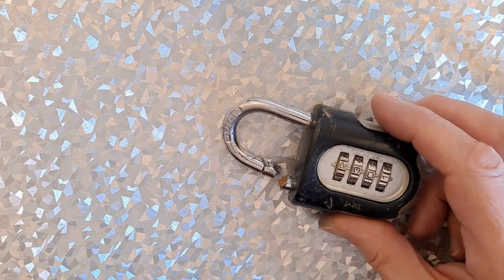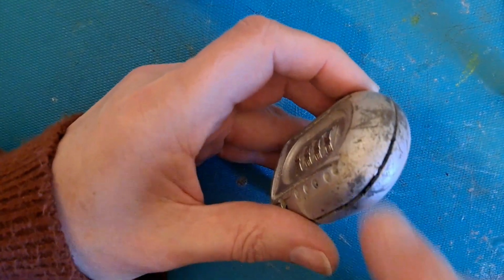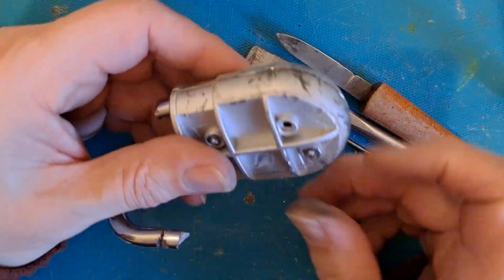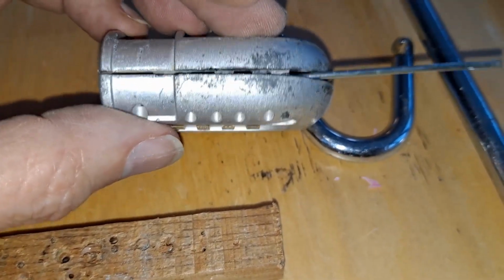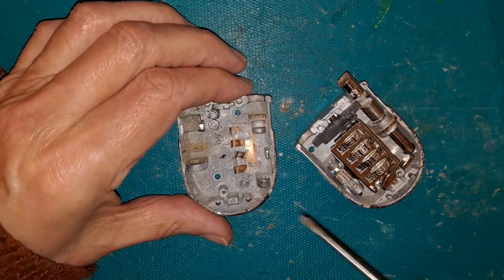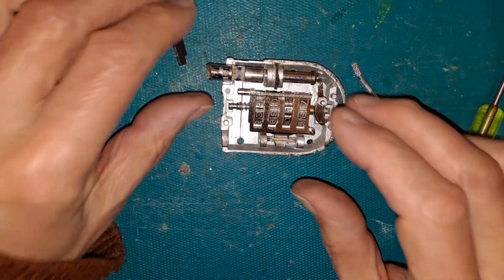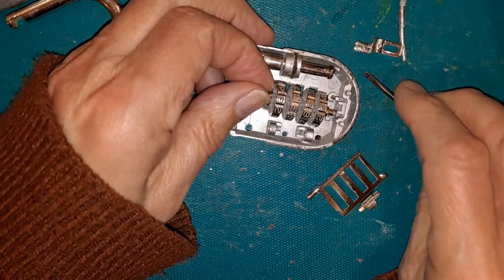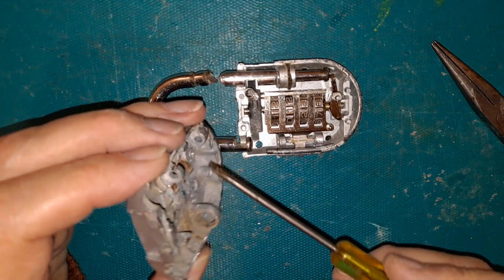Peek inside a combination padlock